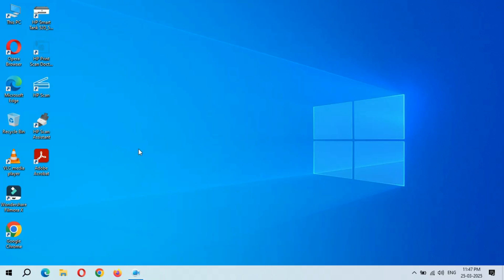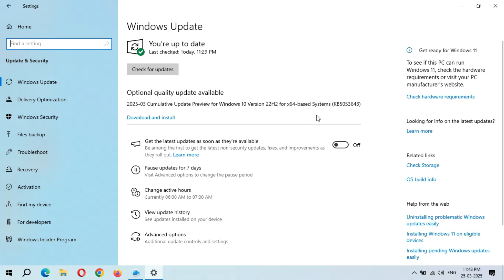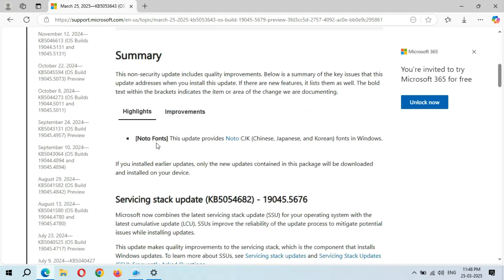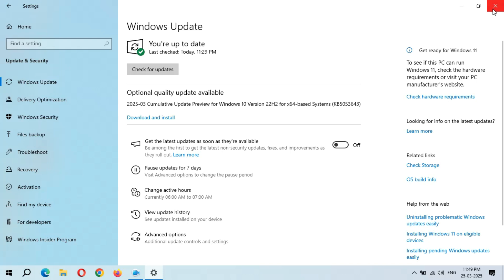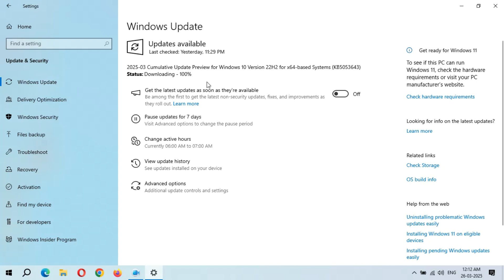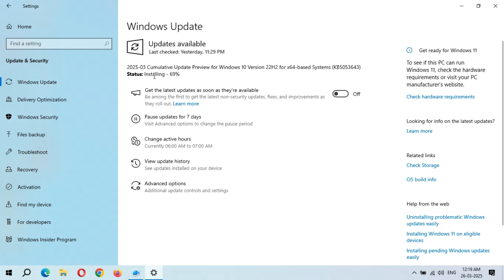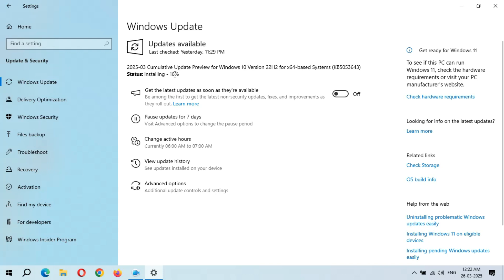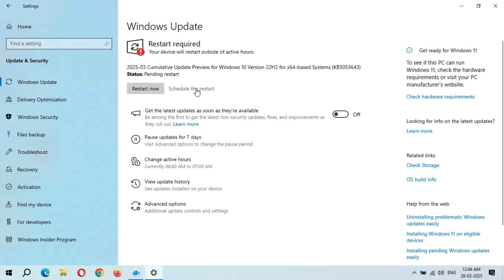Windows 10 Cumulative Update For Version 22H2 x64 Based Systems - This Update Provides Noto CJK!